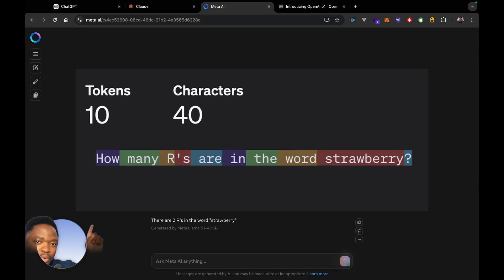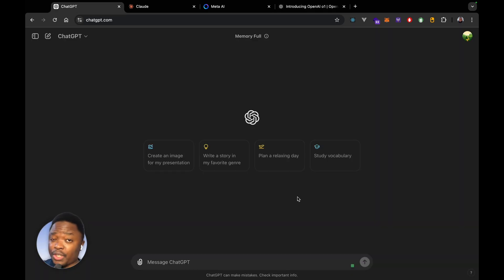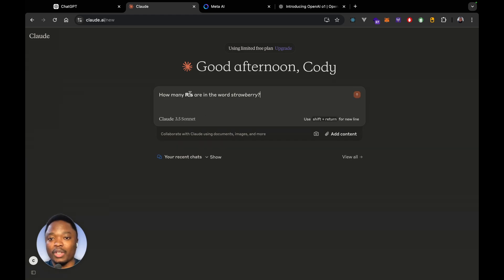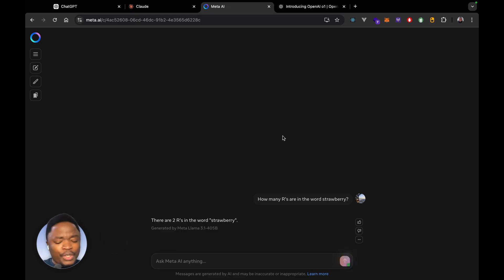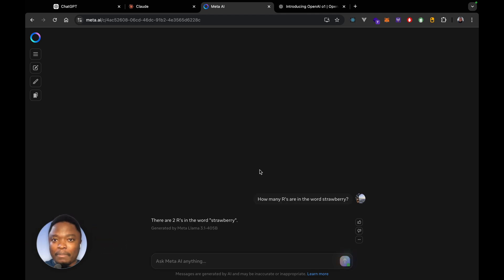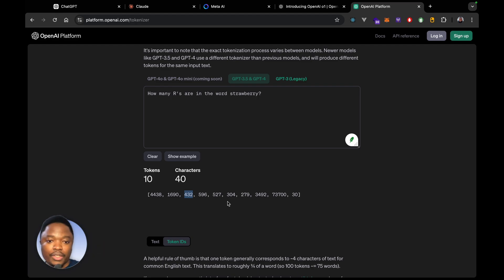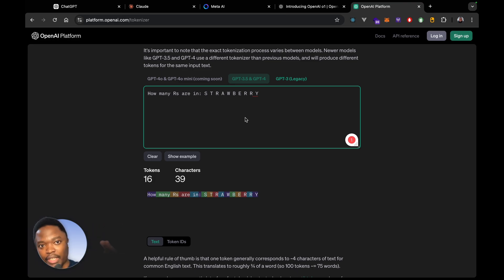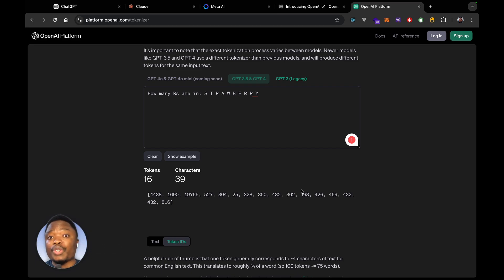GPT-o1: The most advanced model is here 🍓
In this video, we dive into the capabilities of the latest AI model, GPT-4o1, and its groundbreaking ability to solve the infamous strawberry question that has puzzled many AI models before it. You’ll learn what the strawberry question is and why it’s such a challenging problem for artificial intelligence. We’ll explore GPT-4o1 and how it would approach this problem with innovative techniques and advanced algorithms, setting it apart from previous models. Whether you’re an AI enthusiast, a tech professional, or just curious about the latest advancements in AI technology, this video will provide you with valuable insights into the future of AI.